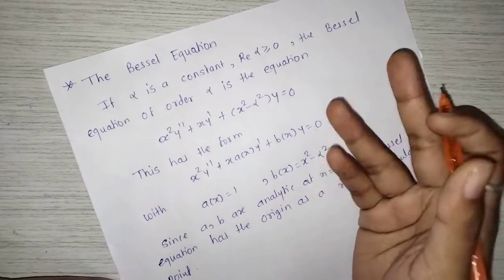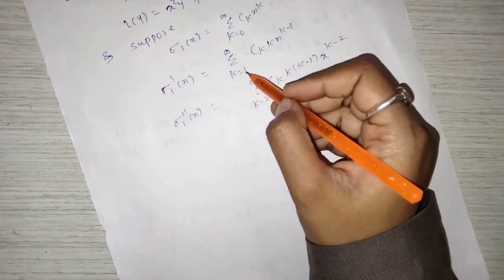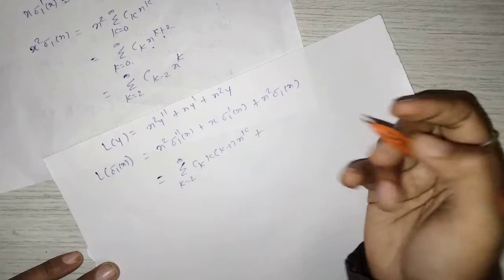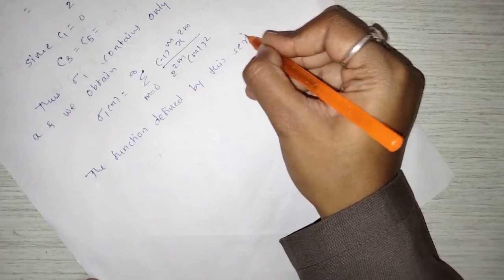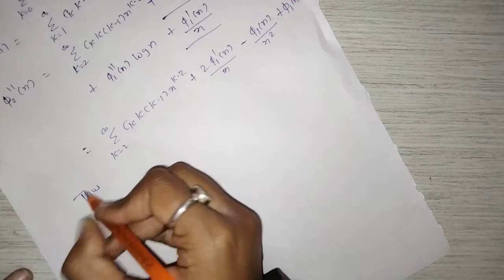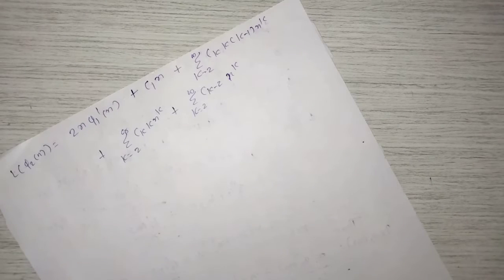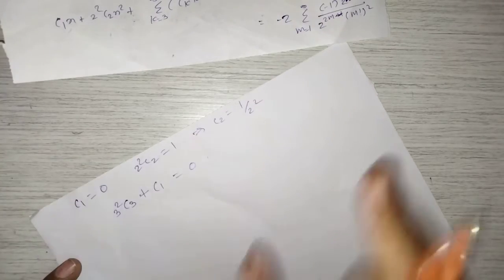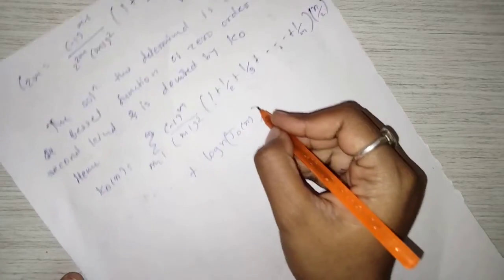MSc I(Mathematics) .ODE.Chapter 4:Linear equations with regular singular point.(Part 5)